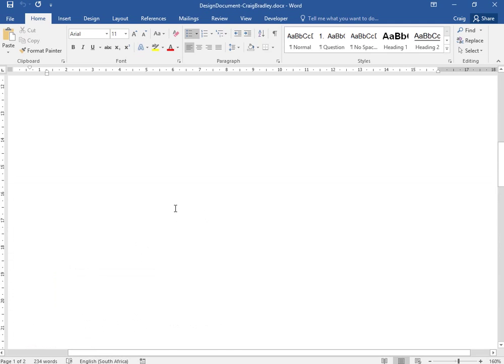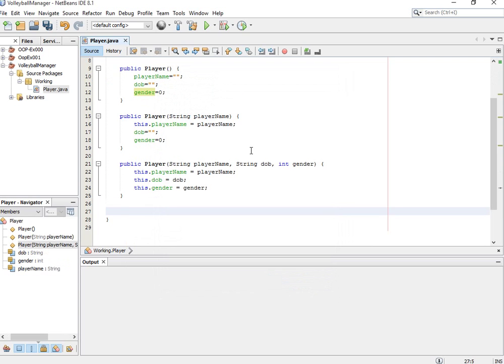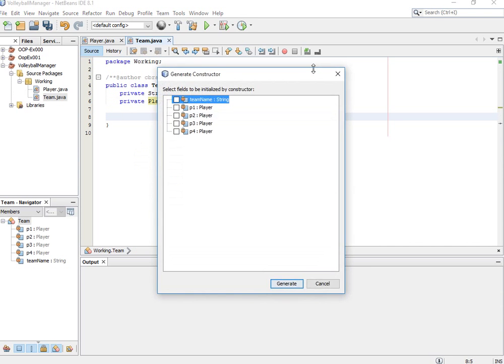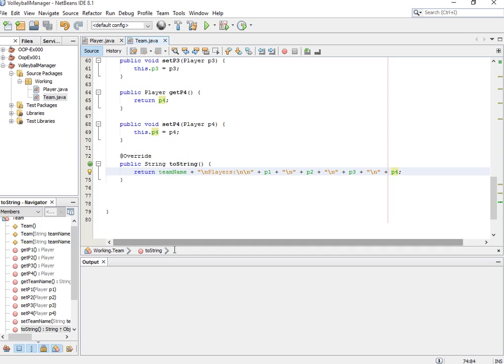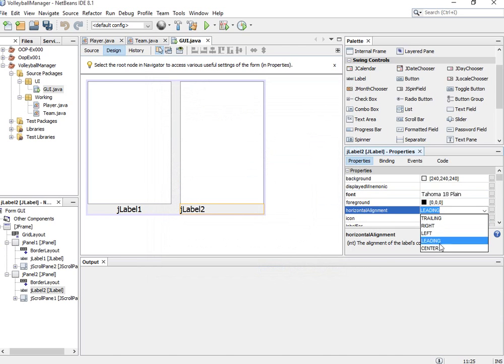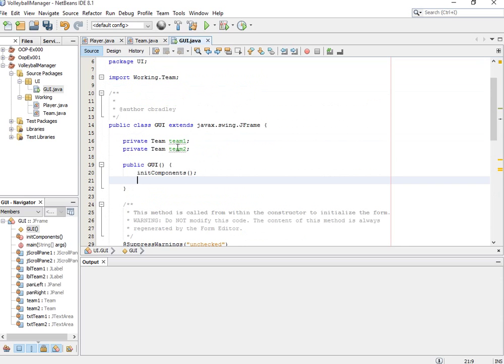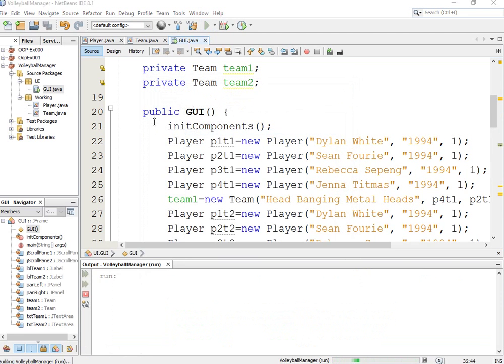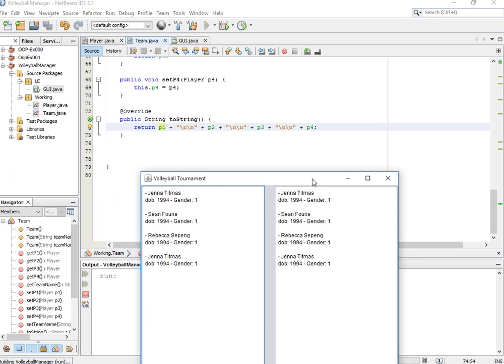Gr10 IT - OOP00 Project Code Phase